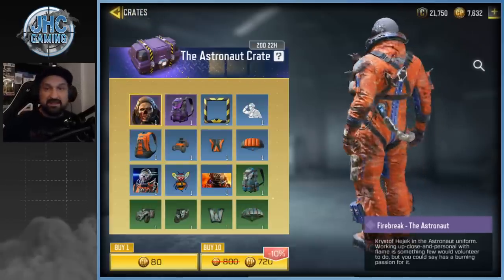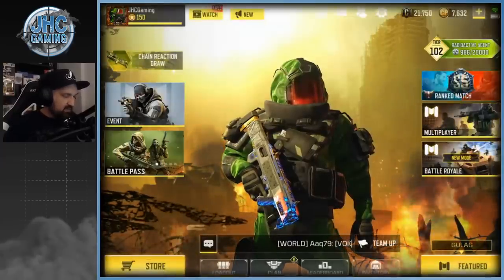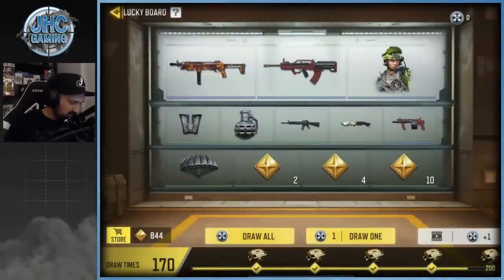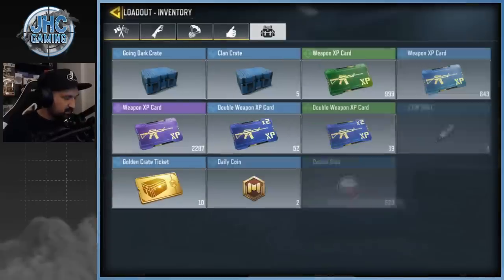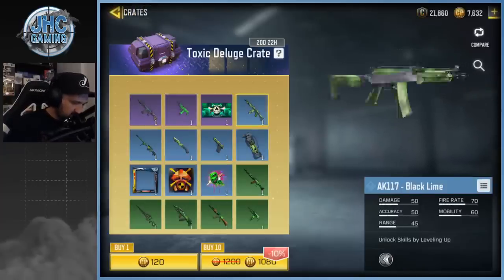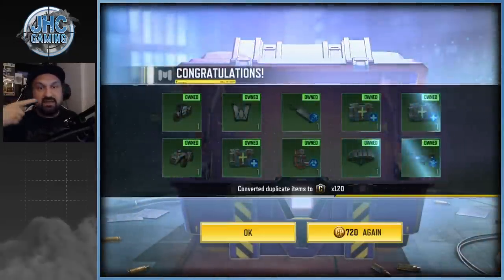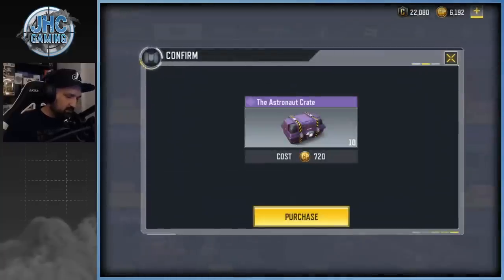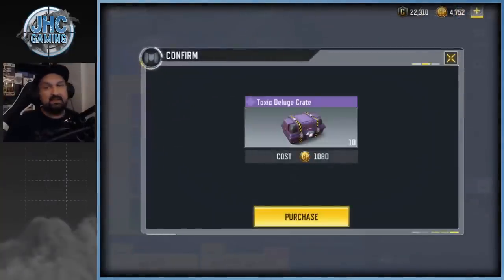New Firebreak Astronaut crates opening in Call of Duty Mobile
Hey guys, another call of duty mobile crate opening video today we got some new crates in the store: Firebreak Astronaut soldier skin in cod mobile. Let's see if I can get lucky again today!